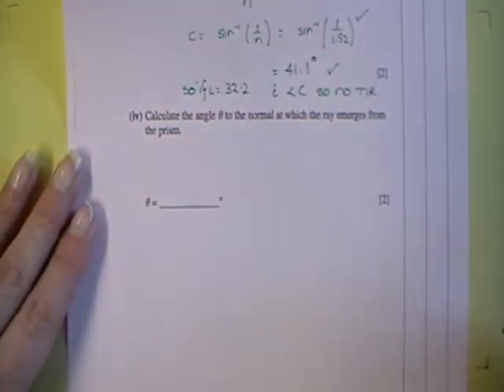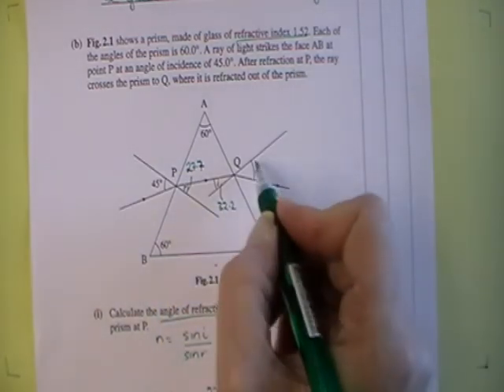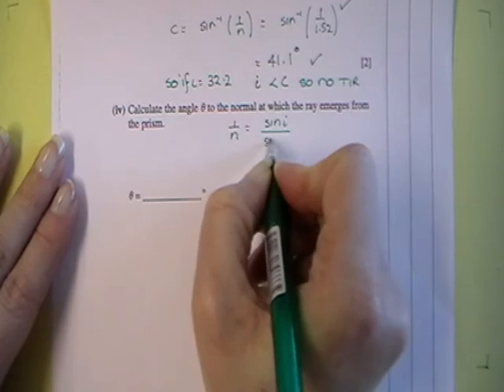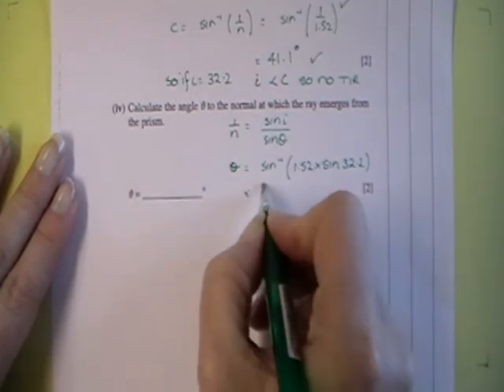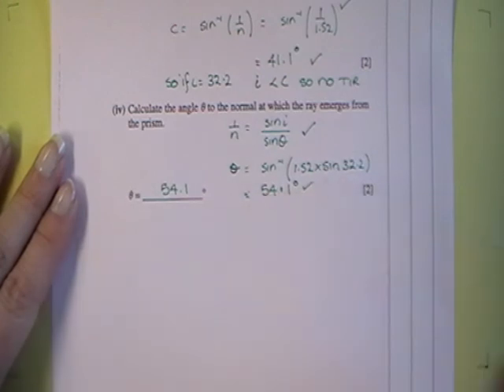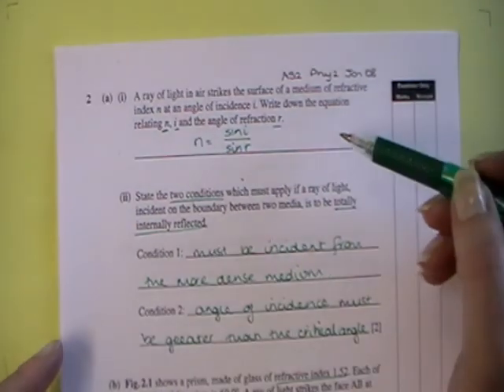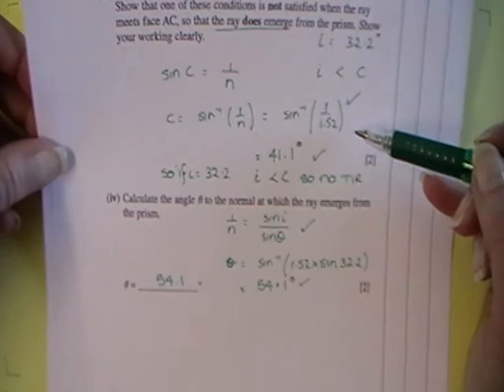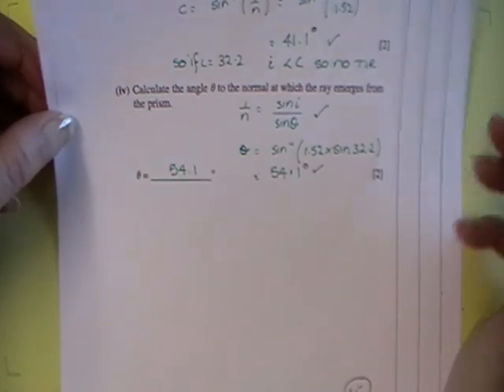AS2 Refraction Qu2 Jan 2008